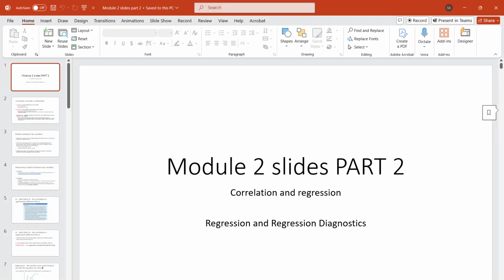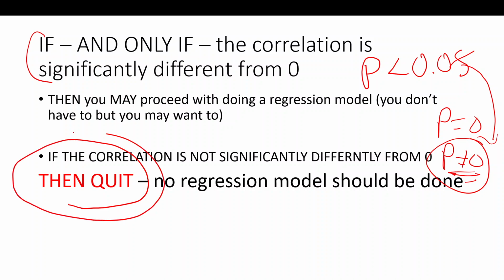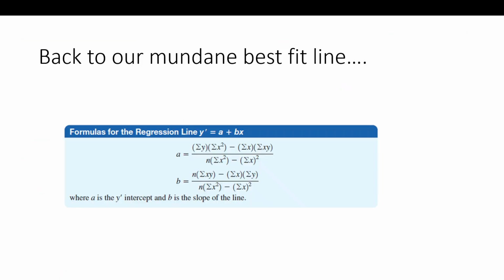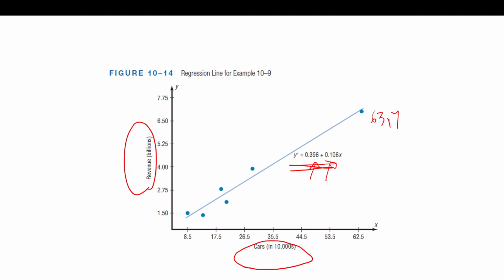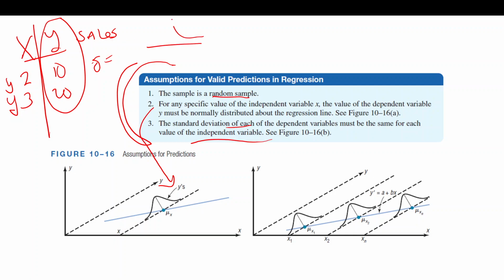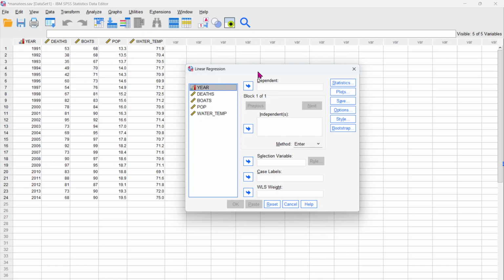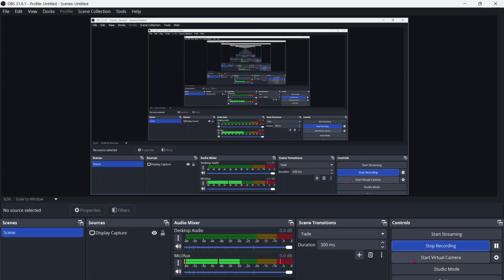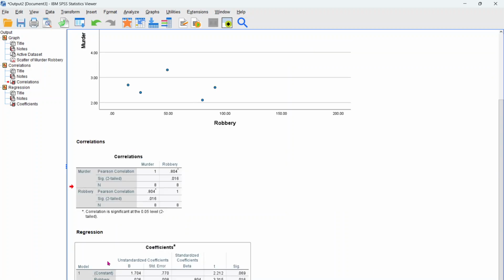Stats 2 Mod 2 part 2A BASICS of simple linear regression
Basics of simple linear regression with SPSS applications